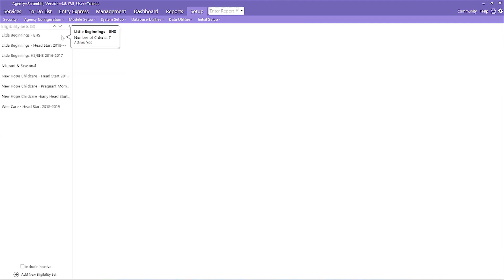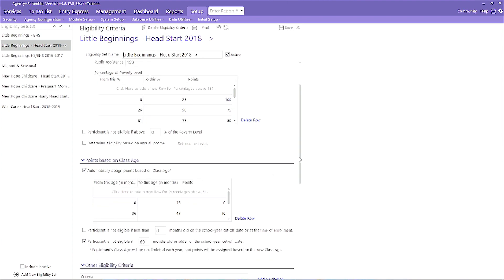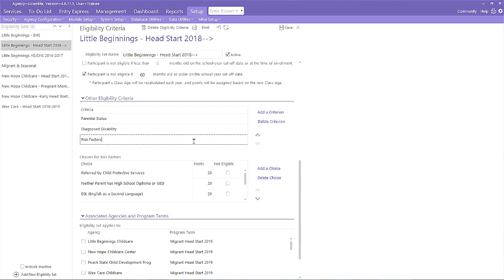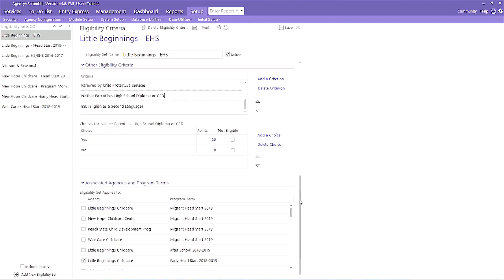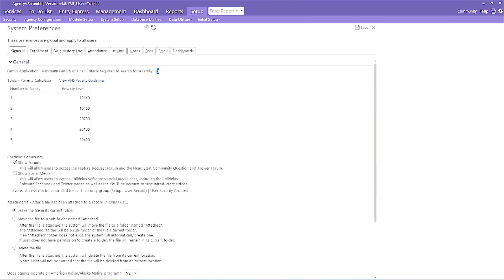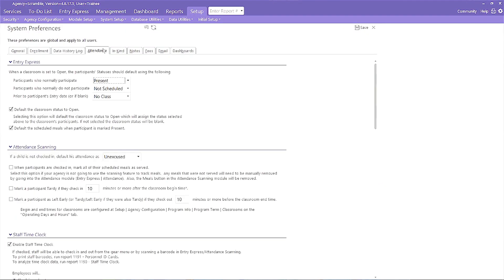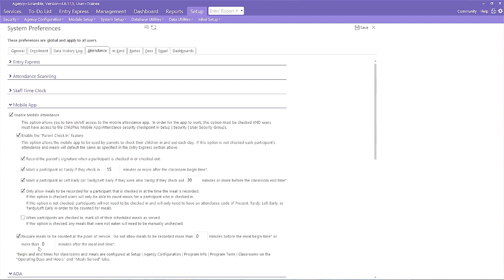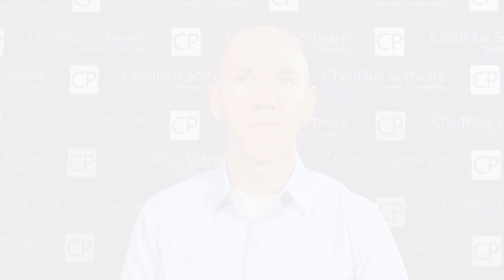ChildPlus Checkup - Eligibility and System Preferences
Annual checkups of ChildPlus setup are a great way to ensure your database is optimized for your agency needs. The ChildPlus Checkup series will help make review quick and easy!

Click the links below to learn more about our services and how we can help you get the most out of what ChildPlus has to offer.